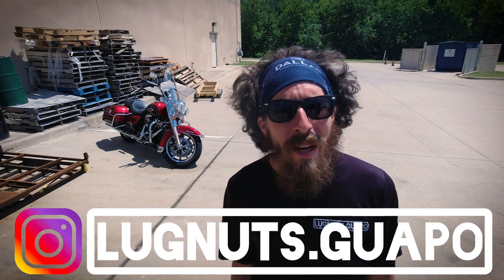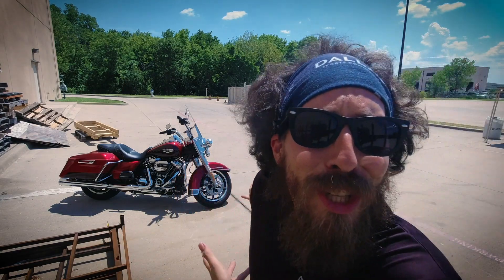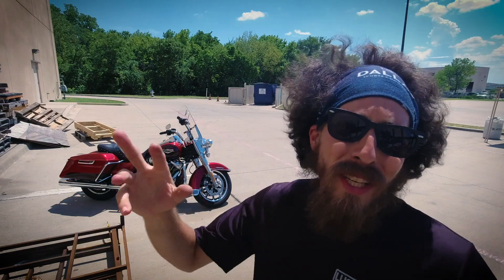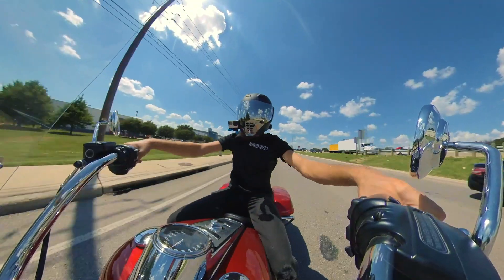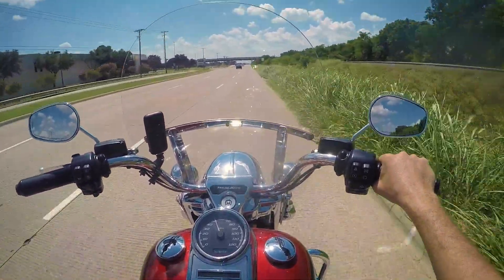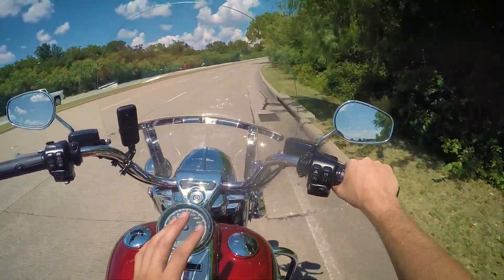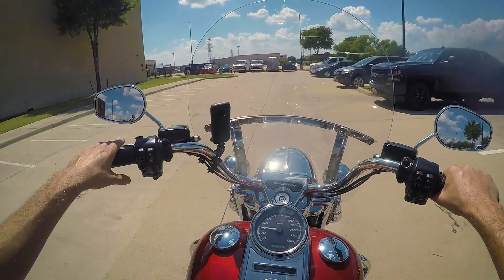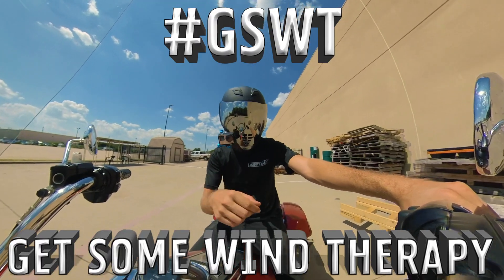The Harley-Davidson Road King......is it really KING?!?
By popular demand, here's what I think of the Road King!
I might've not chosen it in the past vs the Electra Glide Standard & the Heritage, but that doesn't mean it not a better bike. or isn't it!?
Facebook.com/Lugnuts.Guapo
Podcast: SoundCloud.com/GuapoShow
Podcast on iTunes : Guapo Show